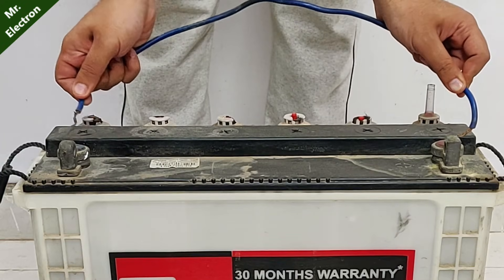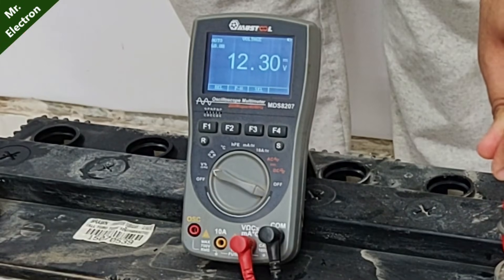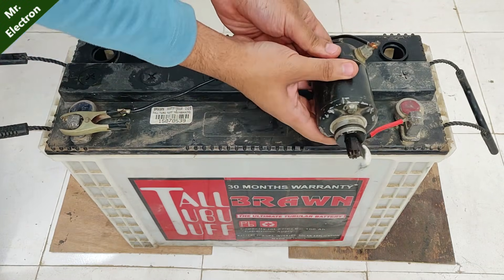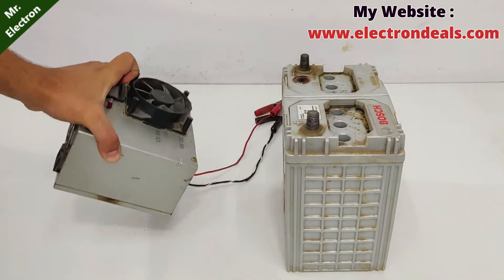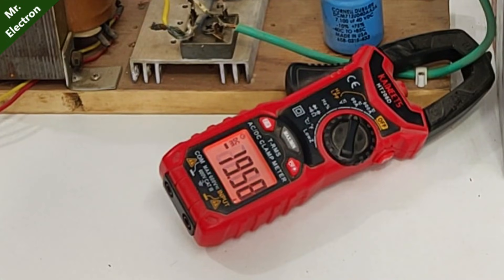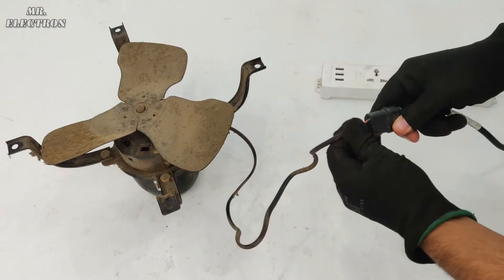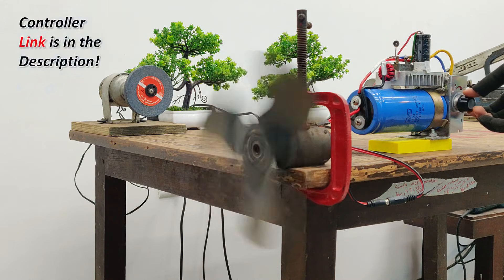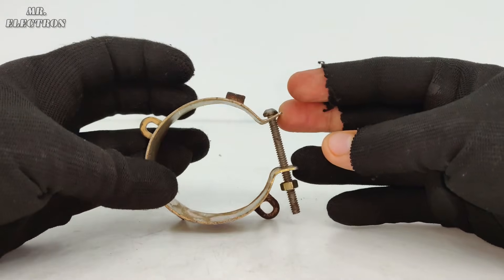STOP Wasting Dead Batteries! 3 Genius Things You Can Still Do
𝐘𝐨𝐮 𝐚𝐫𝐞 𝐰𝐚𝐭𝐜𝐡𝐢𝐧𝐠 - STOP! Don't Throw Away Your Dead Batteries Until You Watch This

Do not try the second experiment at home please.